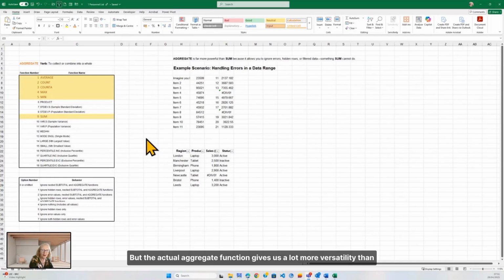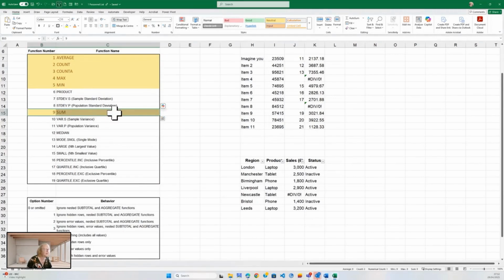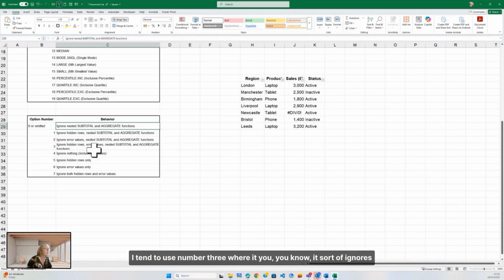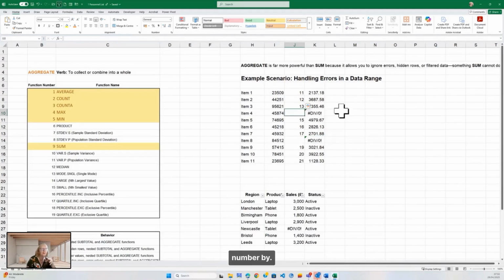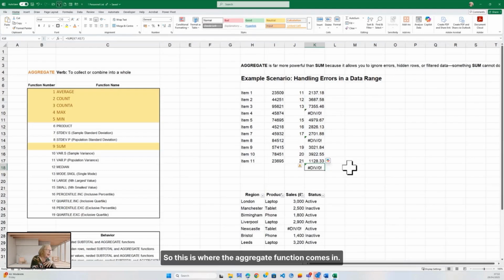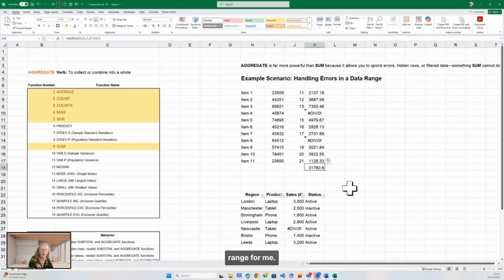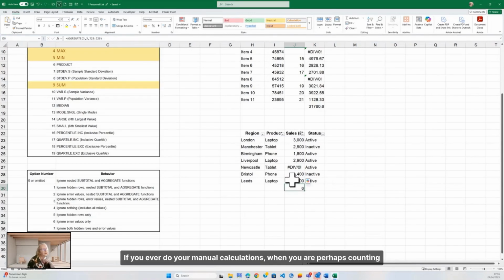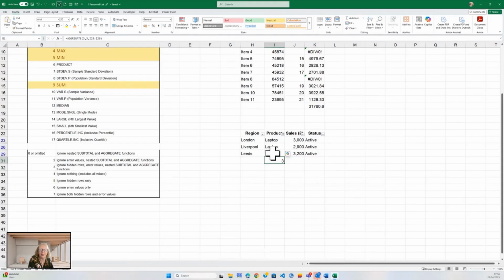Excel AGGREGATE Function Explained | Handle Errors & Hidden Data Like a Pro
In this Excel tutorial, we dive into the powerful and often underused AGGREGATE function. If you've ever struggled with errors in your dataset, hidden rows, or complex calculations, this function can save you time and frustration.

You'll learn:

    What the AGGREGATE function is and when to use it

    How it differs from basic functions like SUM, AVERAGE, and COUNT

    How to ignore errors, hidden rows, and nested functions in your calculations

    Real examples using SUM and COUNTA with error-prone data

    Why AGGREGATE is better than fixing every single error manually

Whether you're working with messy data or filtered lists, the AGGREGATE function can make your formulas smarter and more resilient. Give it a try and simplify your Excel workflows today!